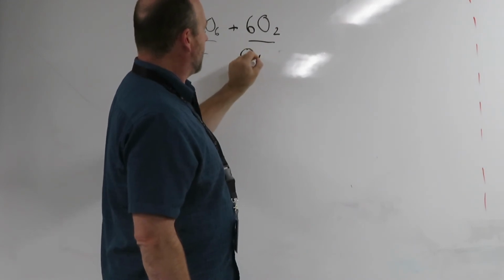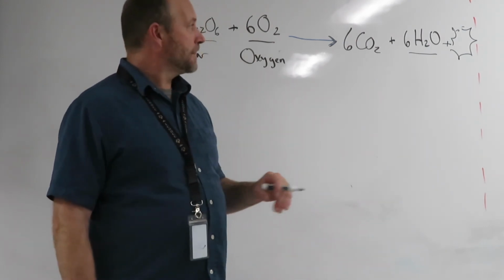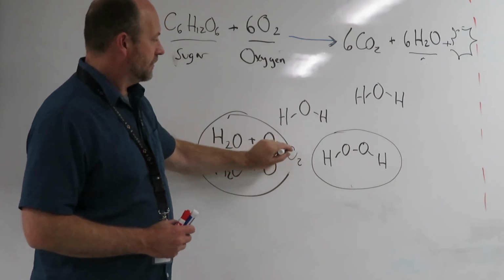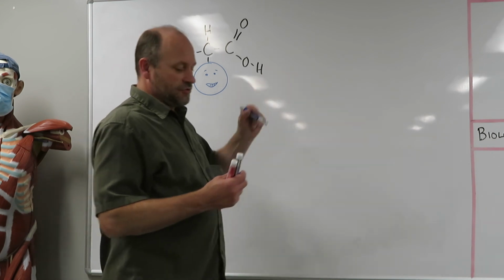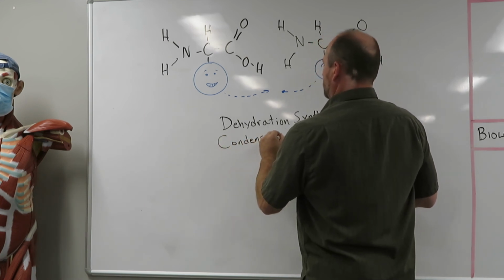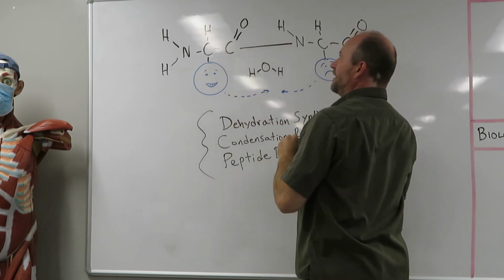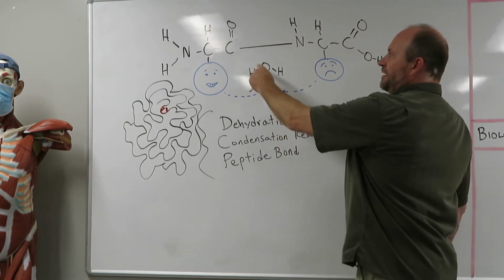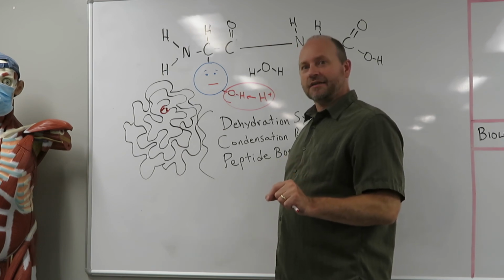Liver Catalase Lab: Enzyme Basics, H2SO4 Denaturation, and Lab Instruction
This video, made on the fly over three days, is an overview of enzymes, enzyme experimentation with liver enzyme catalase (the enzyme that allows Hydrogen Peroxide to break down quickly), and the concept of denaturation demonstrated with Sulfuric Acid